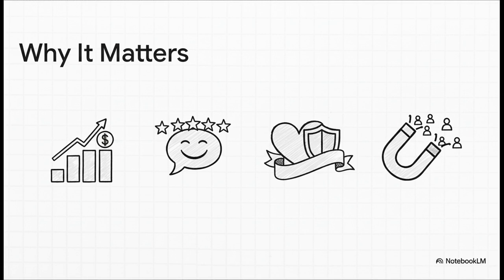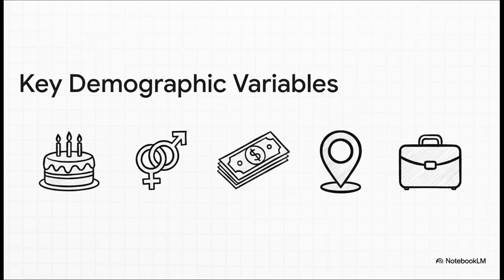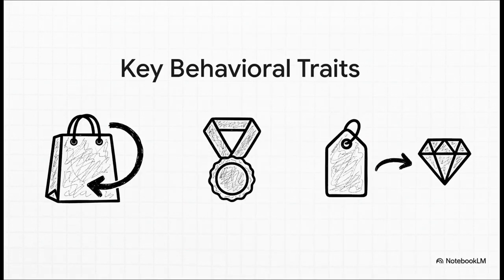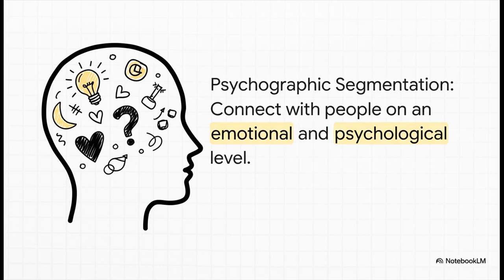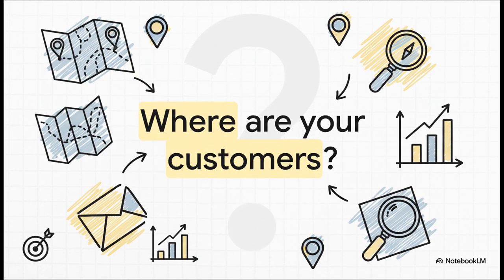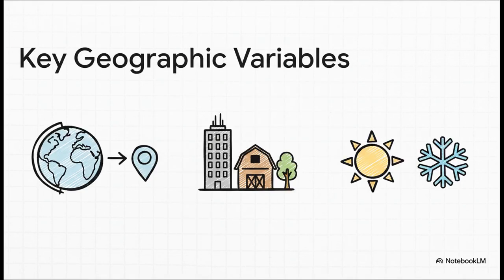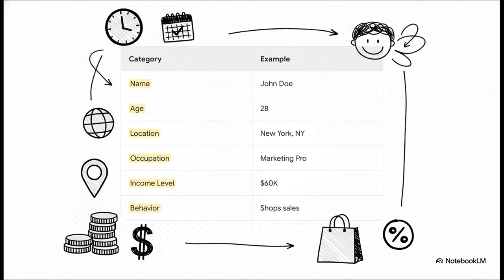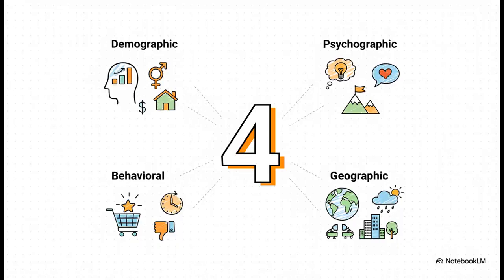12 Top 4 Types of Customer Segmentation And How to Use Them Effectively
The provided text thoroughly explains Customer Segmentation, defining it as the essential process of dividing an audience into distinct groups sharing common traits to personalize marketing strategies. The source identifies the four main types of segmentation—Demographic (who they are), Behavioral (what they do), Psychographic (what they think), and Geographic (where they are)—and details how understanding these facets improves marketing effectiveness and customer experience. Ultimately, the central goal of segmentation is to ensure that personalized messages resonate with the right customers, thereby increasing ROI and brand loyalty, a process that can be streamlined using specialized approaches like TIGER FOCUS TARGETING.